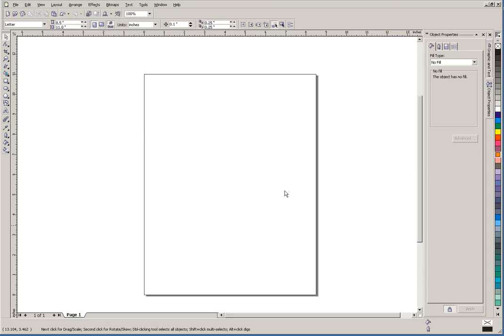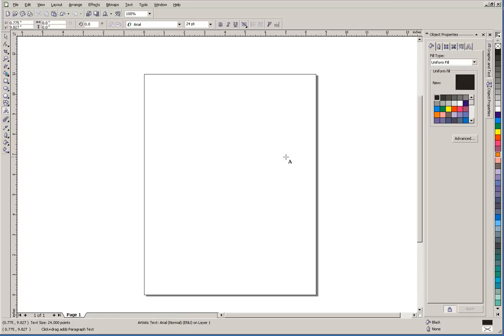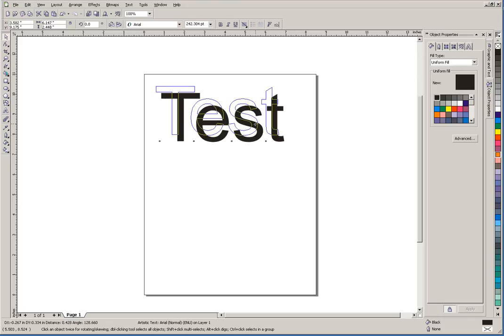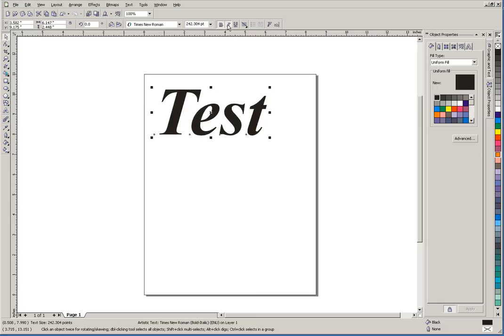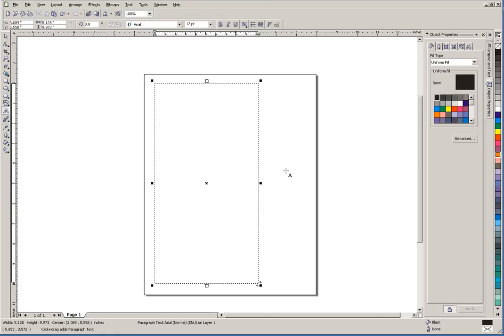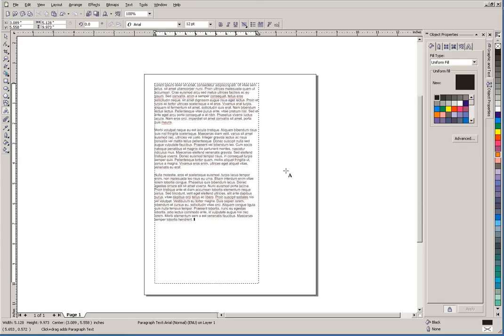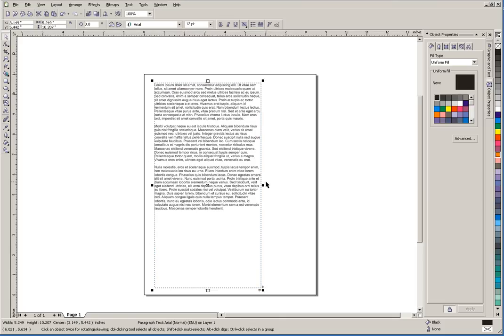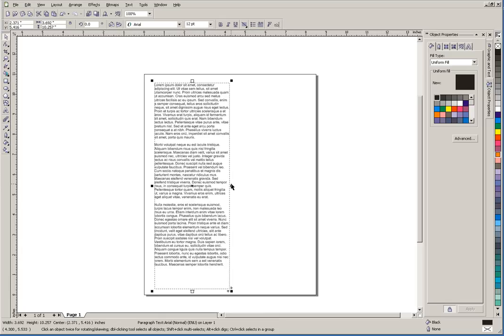Basics of Text in CorelDraw - Artistic Text and Paragraph Text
This tutorial show the 2 types of  text used in Corel Draw, Artistic Text and Paragraph Text.